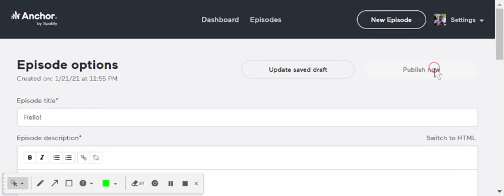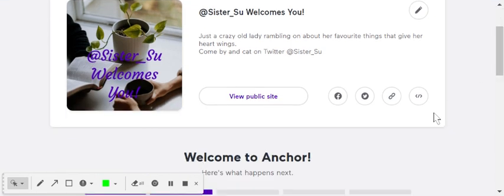Discovering Anchor Podcasting screencast anchor fm 2021 01 30 00 45 37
This screencast was made using free resources:
If you use my links it may help keep me alive. Thanks!
Nimbus
This Discovering Anchor Podcasting screencast of anchor fm was created on 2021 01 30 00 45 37